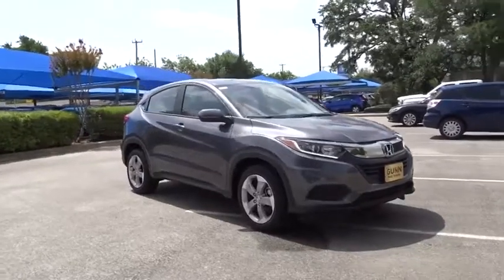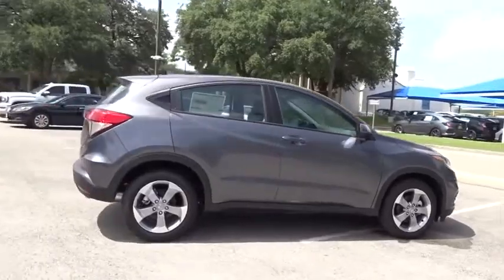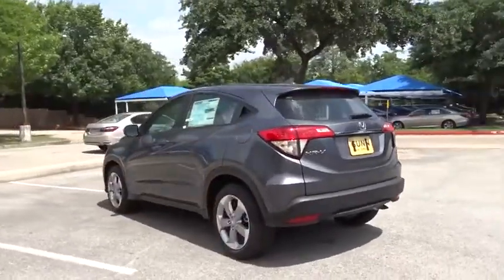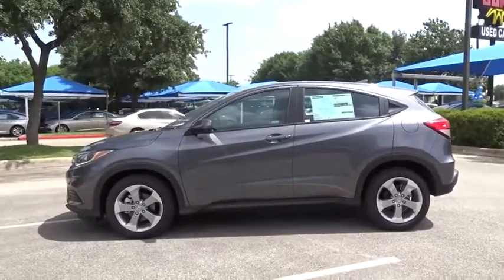2019 Honda HR-V San Antonio, Austin, Houston, Boerne, Dallas, TX H191286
2019 Honda HR-V

Gunn Honda
14610 IH-10 W

2019 Honda HR-V LX 28/34 City/Highway MPG